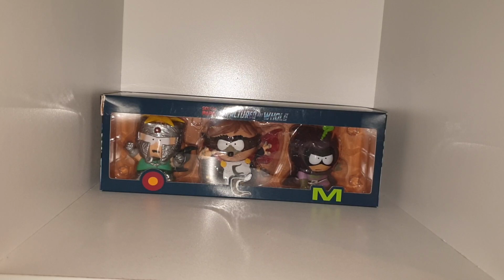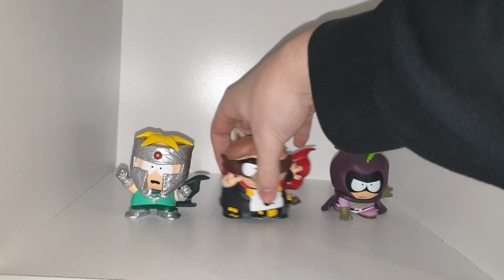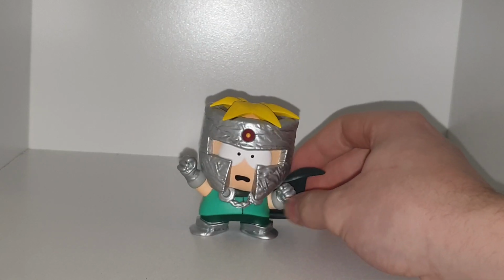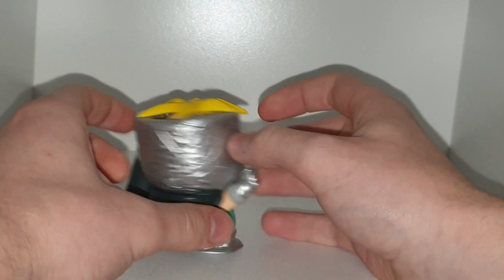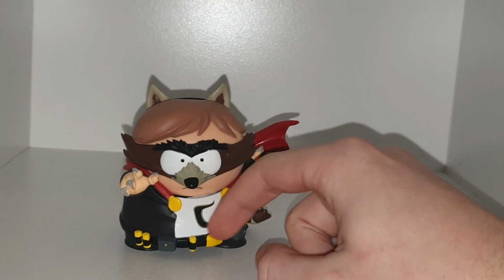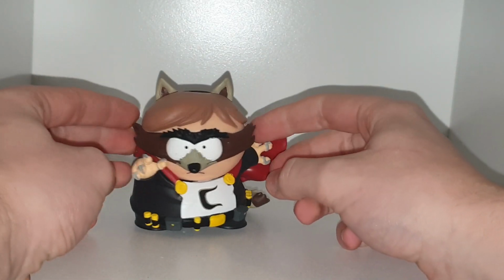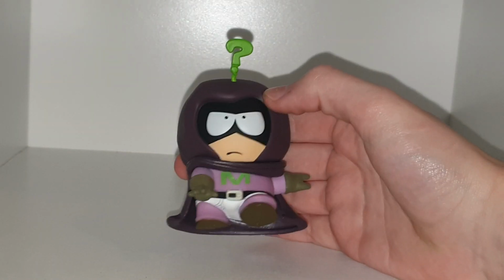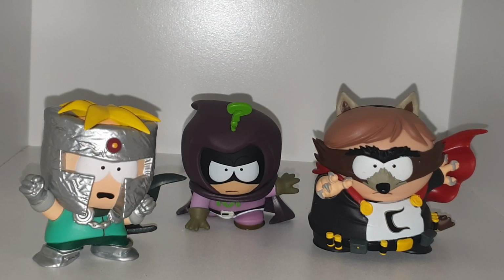South Park The Fractured Butwhole 3inch 3 Pack